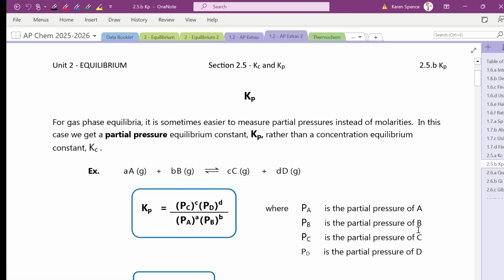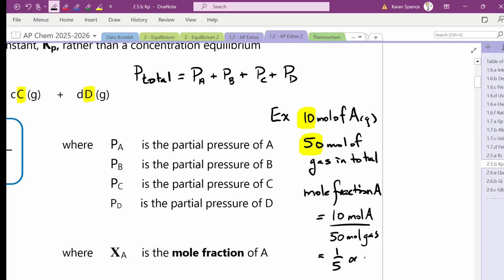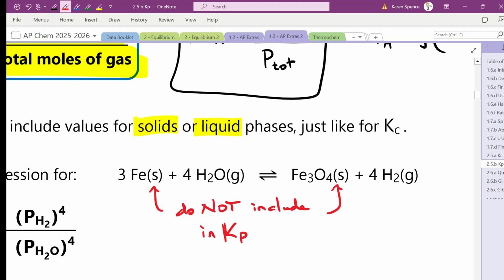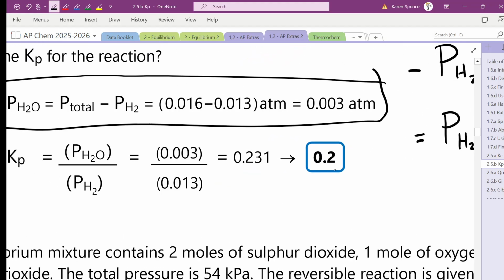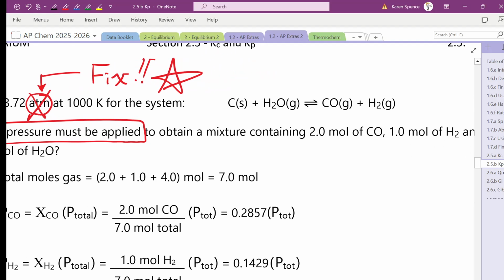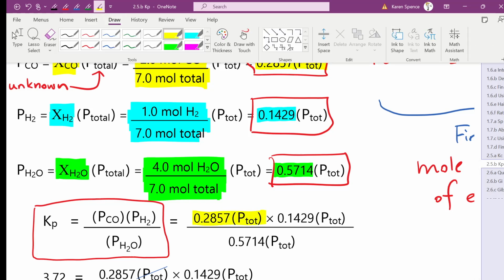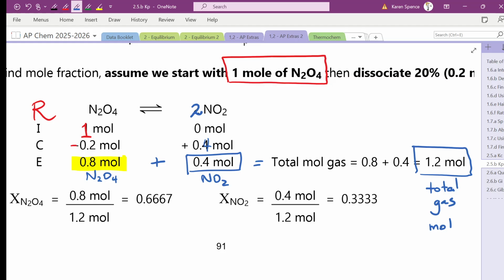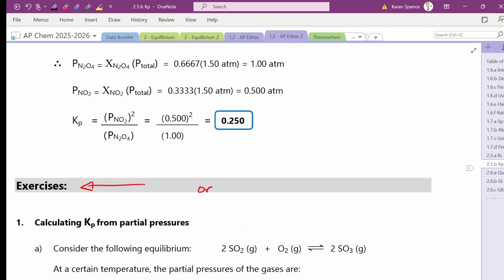2025-10-10 Kp ; Review of partial pressure and mole fraction